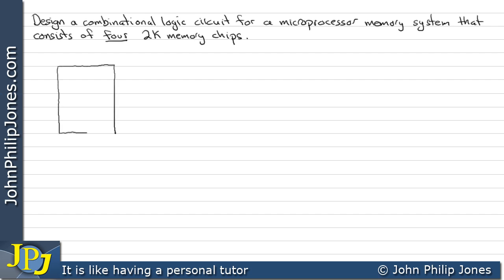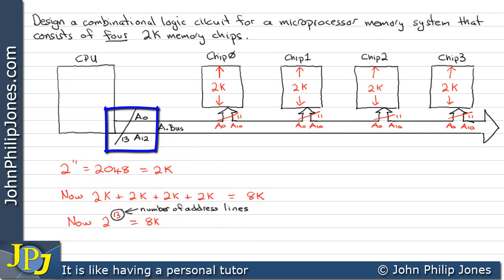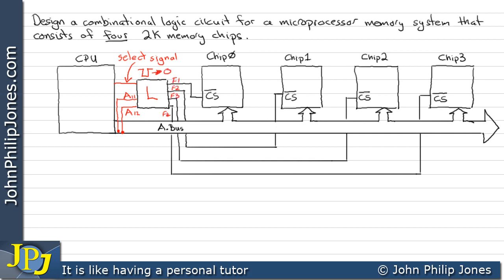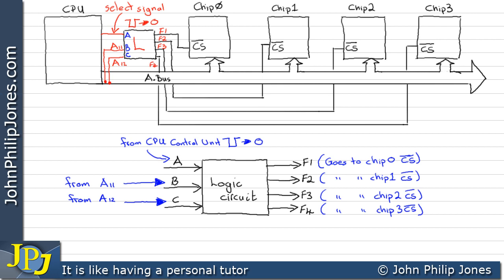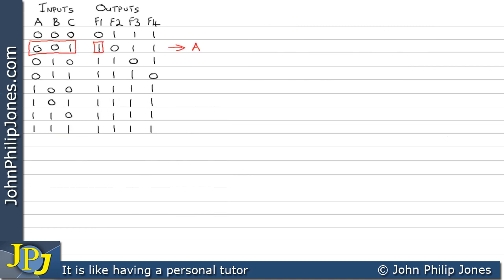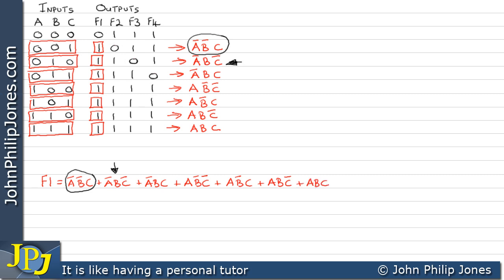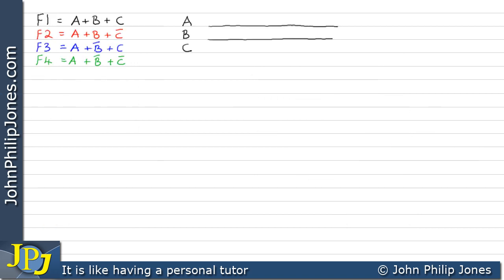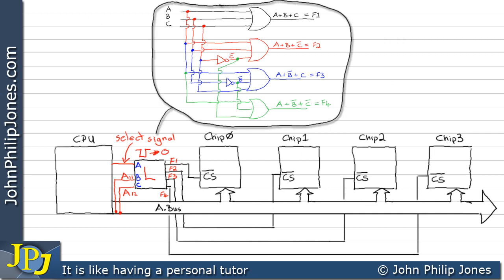Combinational Logic Circuit Design (Four Chips)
Describes how to design the combinational logic circuit for four memory chips